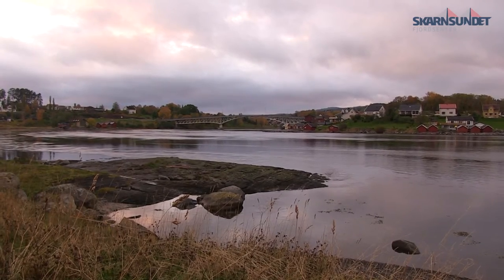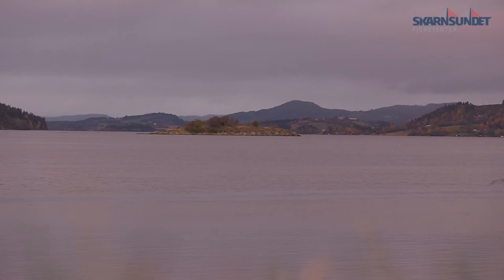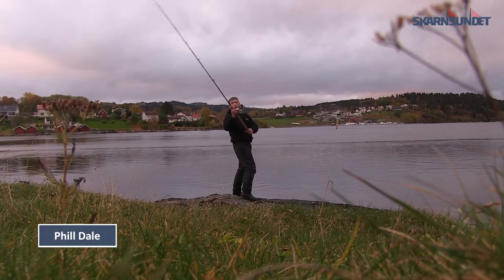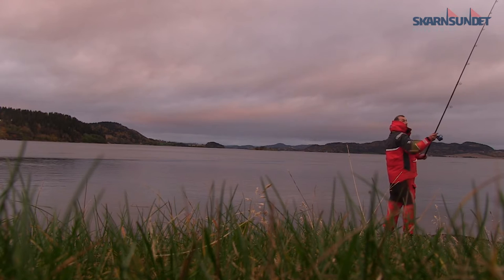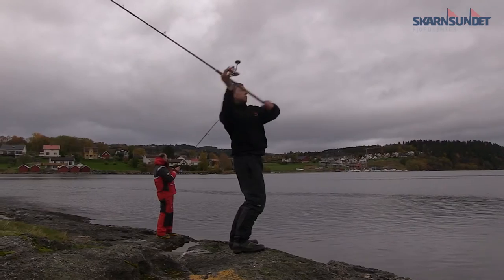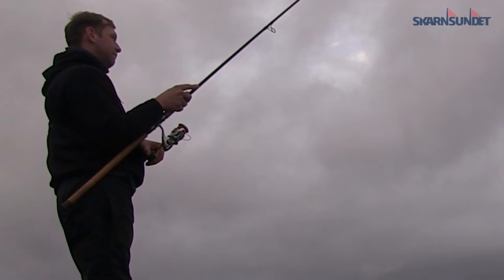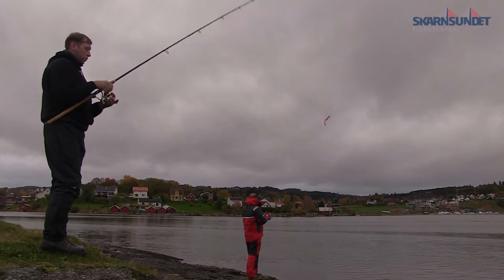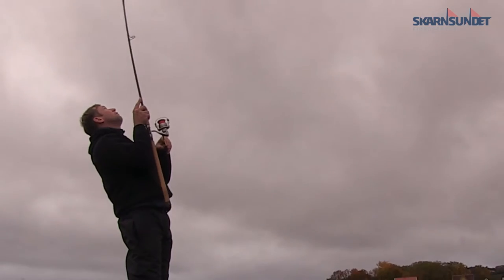Cod Fishing Norway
Shad fishing in Straumen gully at Skarnsundet.

Fishing for cod with small plastic lures is a fantastic way to catch cod.

Enjoy the short film

Many thanks

Phill Dale